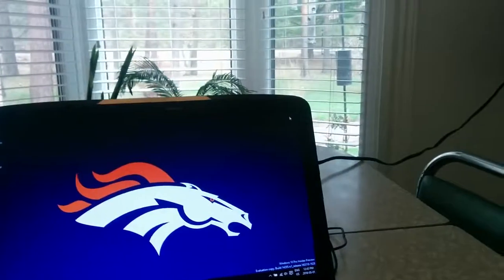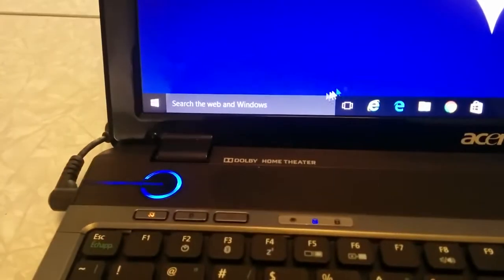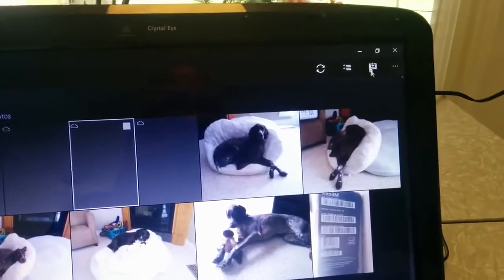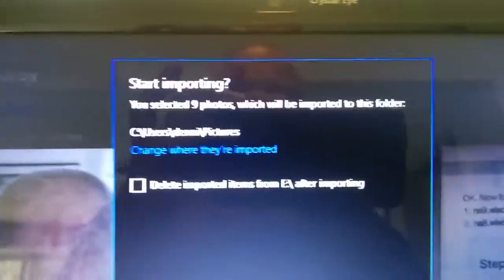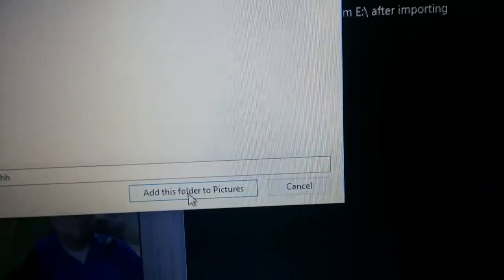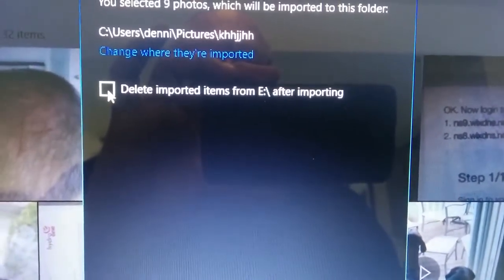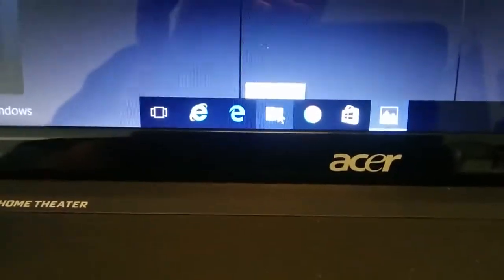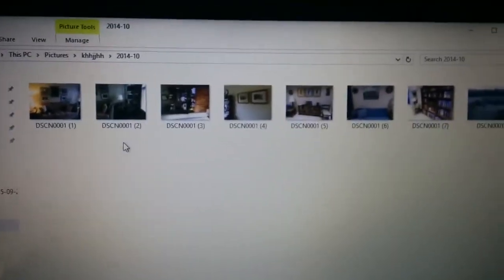Windows 10 - importing pictures from an SD card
How to import pictures from your camera's SD card to your Windows 10 computer